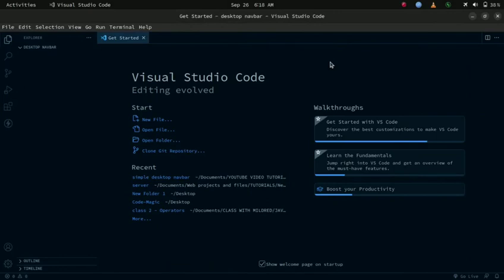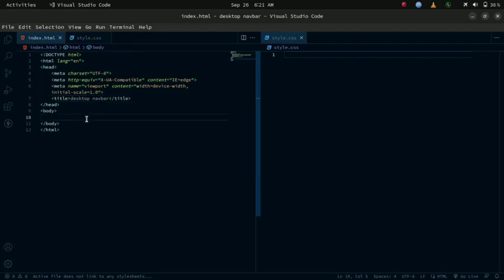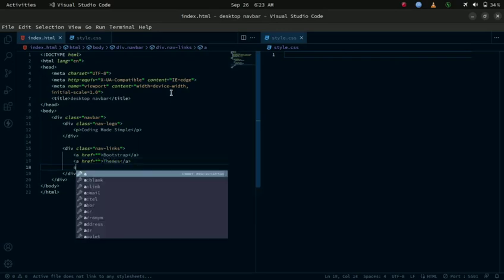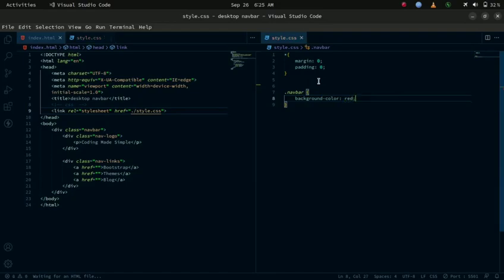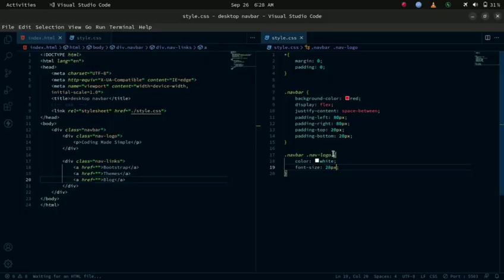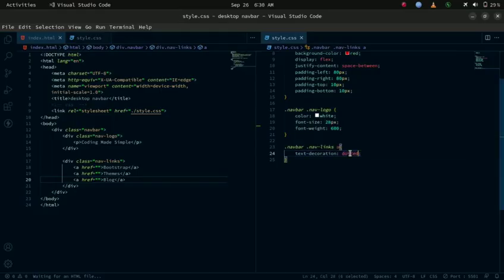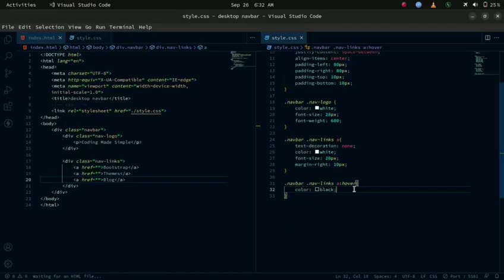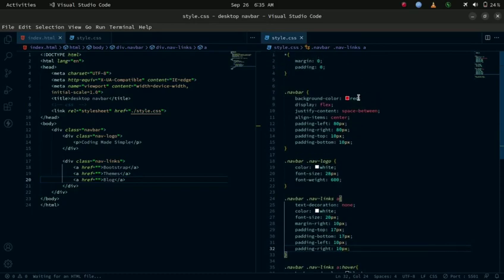How to create a navbar using html and css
In this video we will go over how to create a basic desktop navbar using html and css only

if the video is slow kindly adjust the speed of the video to suit your preference.